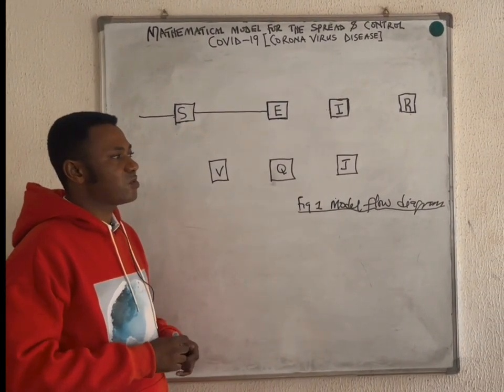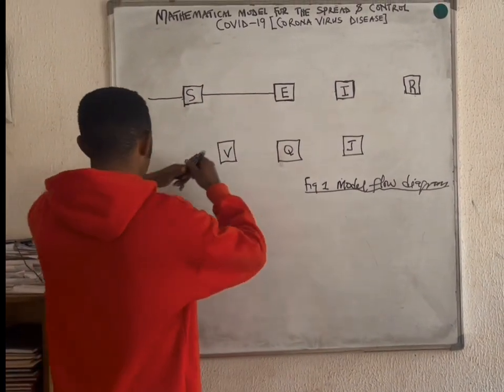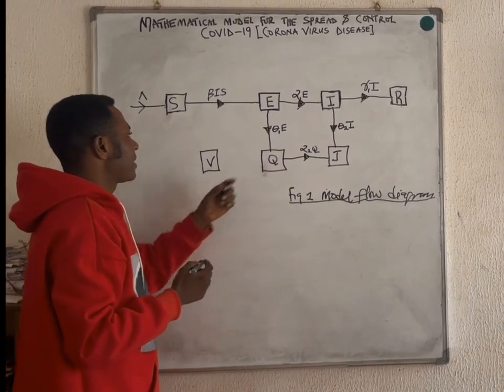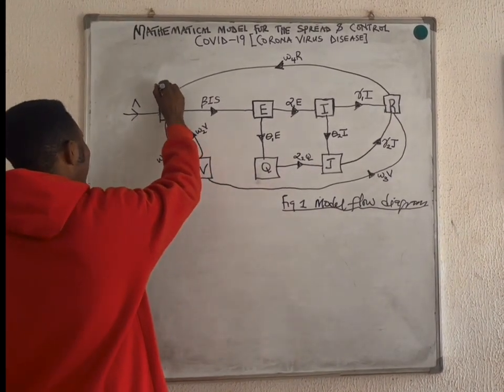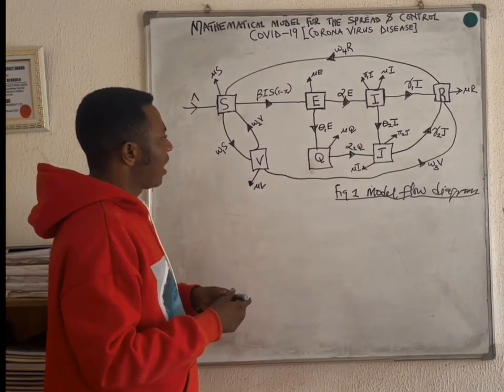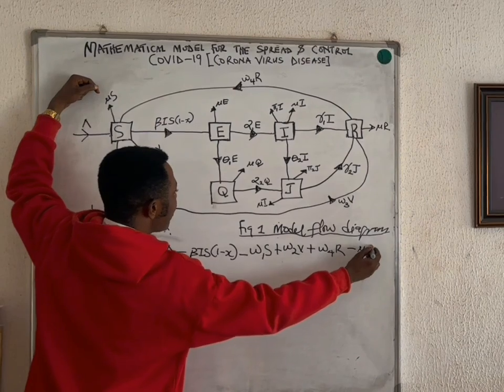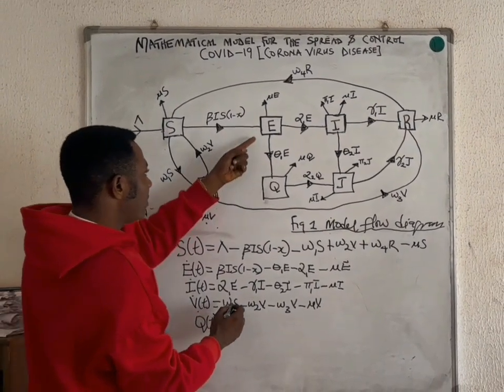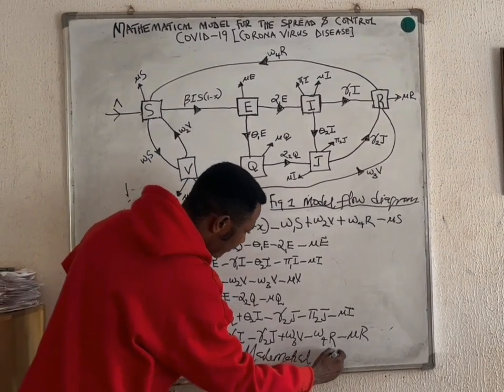Mathematical model for the control of COVID-19